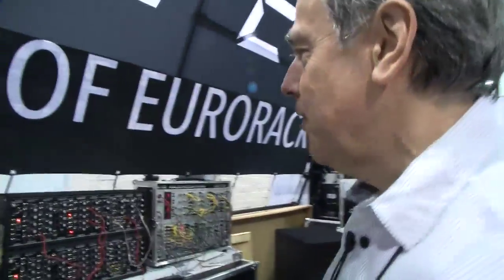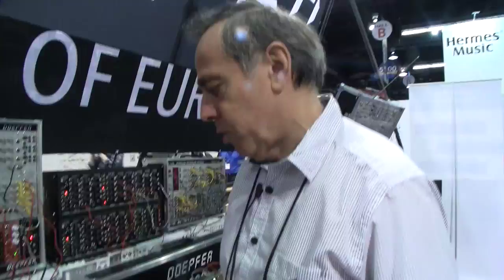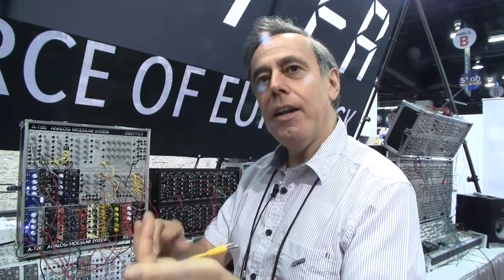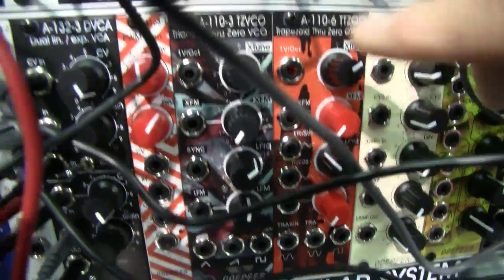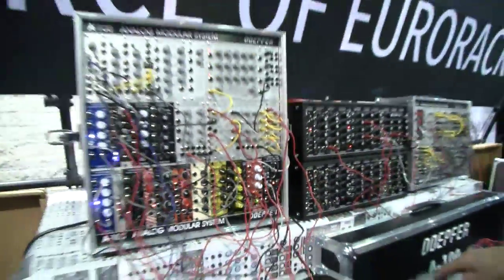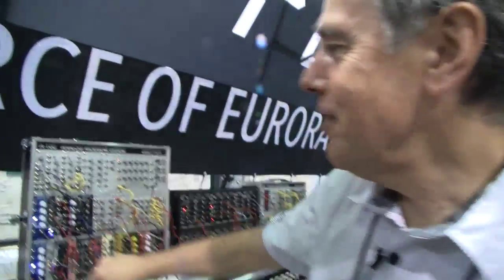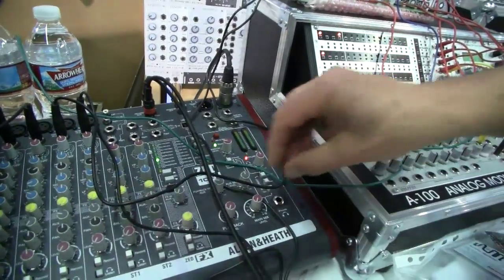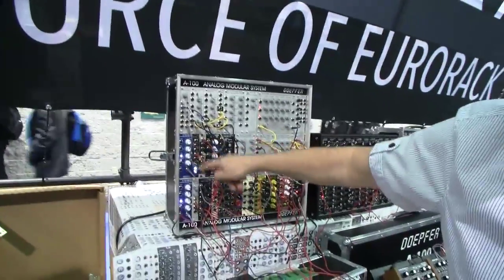NAMM 2016 Doepfer New Stuff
The new Doepfer vintage range, new modules and the step sequencer is nearly here.